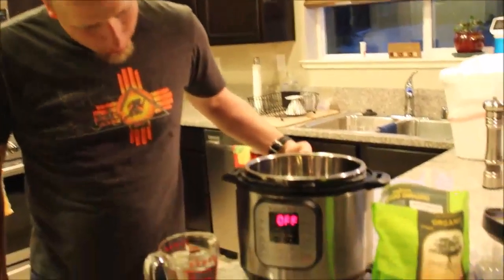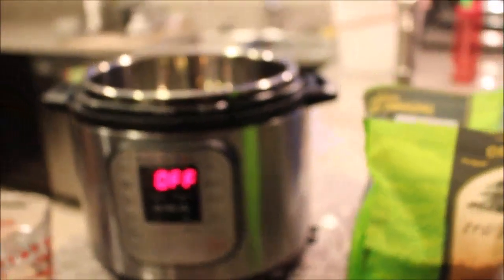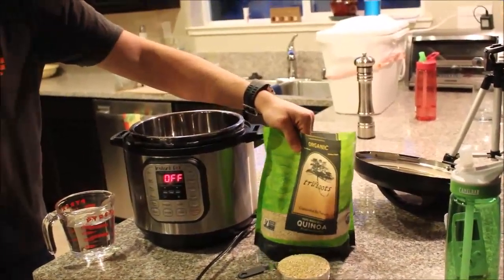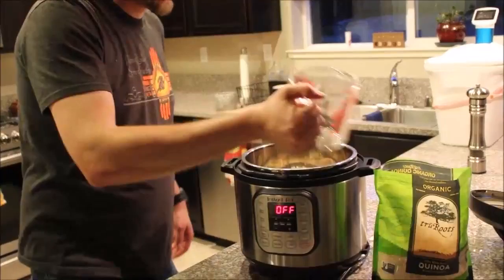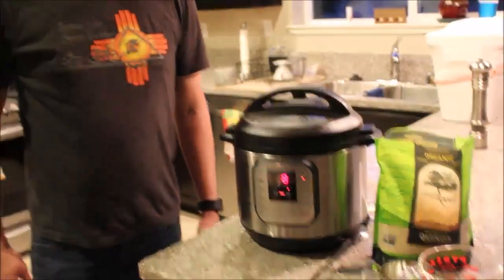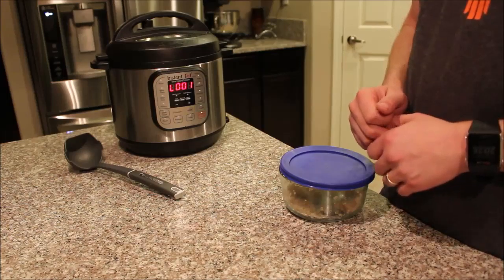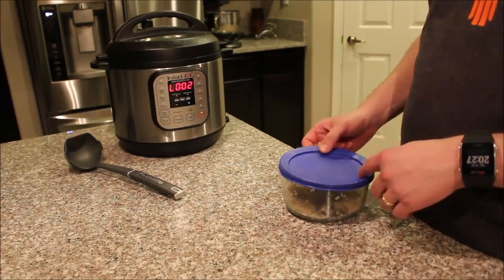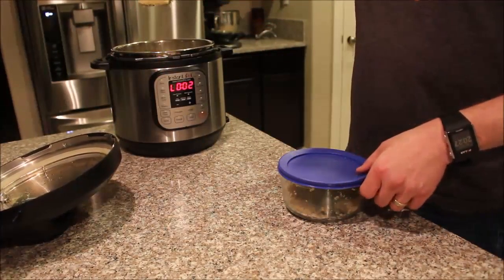Quinoa in a pressure cooker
How to cook a lot of quinoa or whatever with minimal effort.